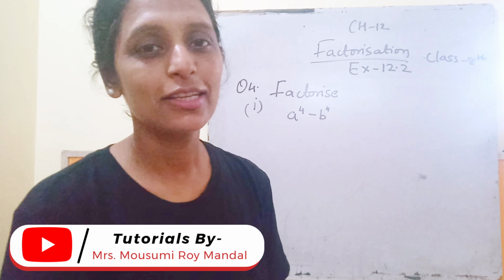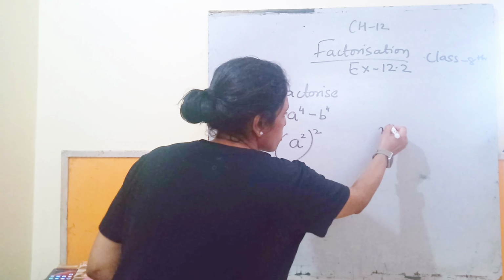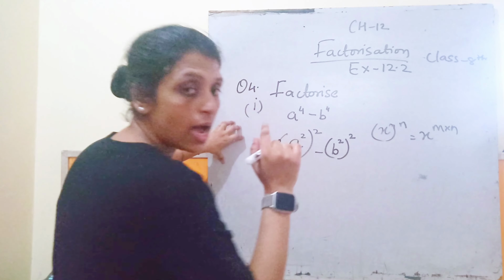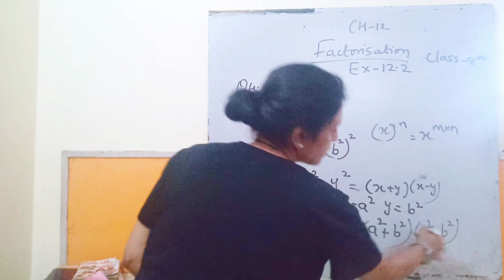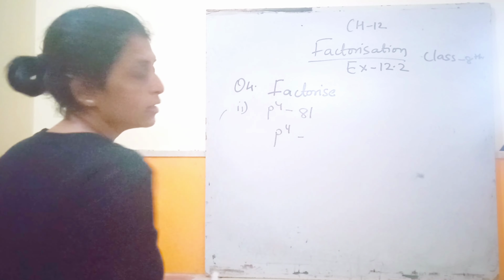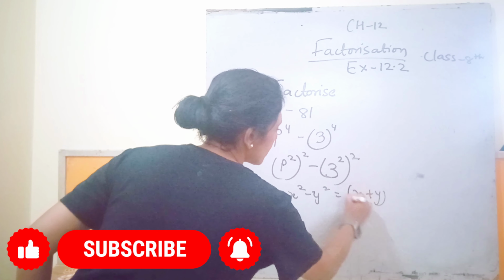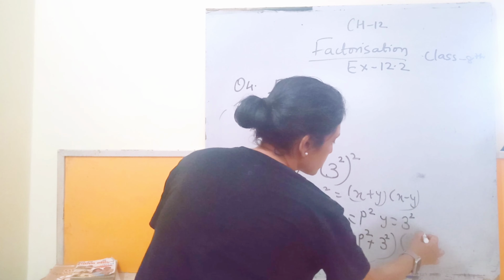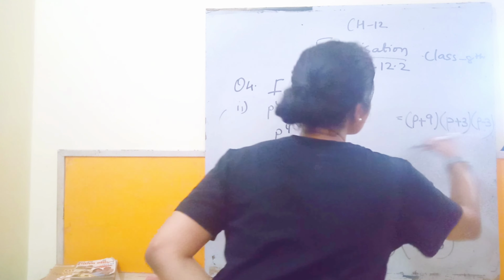[Revised NCERT Syllabus] Class 8 Ex-12.2 Q4 | Factorization | Victory Point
Hello Everyone!
Today I'll be giving you all the solutions of Ex-12.2 Q4 Factorization!

Alone - @Marshmello
Pop Energy - Jack Winn